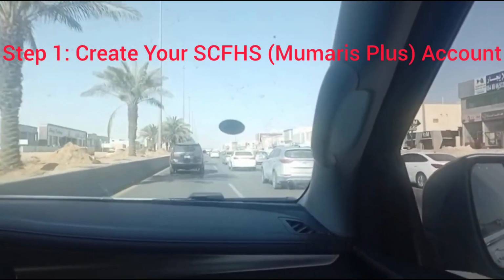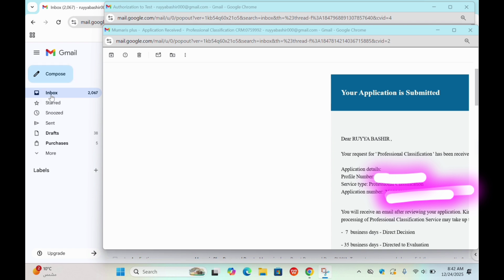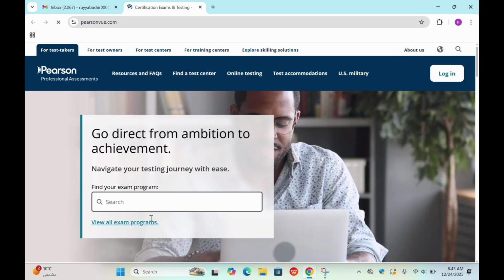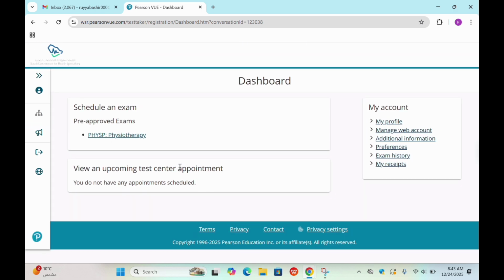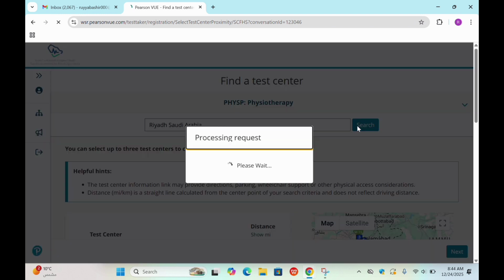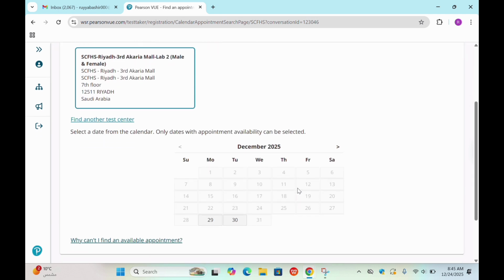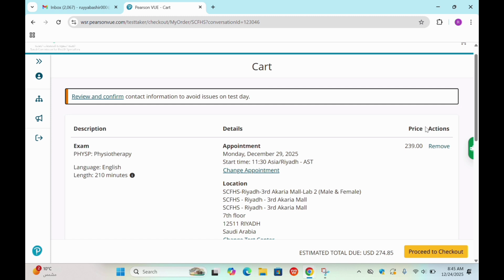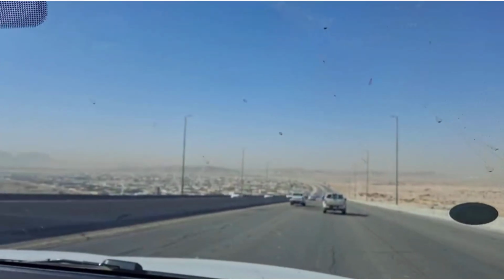How to Schedule Pearson VUE Exam |Step By Step Guide |PearsonVUE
How to Schedule Pearson VUE Exam | Step-by-Step Guide By Dr. Huma Ibrar

You will learn the complete process of Pearson VUE exam booking, from account creation to selecting exam date, test center, and exam fee details — explained in a very simple and easy way.
✅ This guide is helpful for:
Doctors
Physiotherapists
Nurses
Pharmacists
Dentists
Medical laboratory professionals
All healthcare practitioners
📘 In this video you will learn:
✔ How to create a Pearson VUE account
✔ How to schedule Pearson VUE exam online
✔ Step-by-step booking process
✔ How to choose exam center & date
✔ Pearson VUE exam fees / cost
✔ Common mistakes during booking
✔ Tips to avoid exam booking errors
This video is suitable for all countries and all healthcare licensing exams that use the Pearson VUE system.
So you don’t make mistakes while booking your exam and can confidently complete your registration.
👉 Comment your profession below